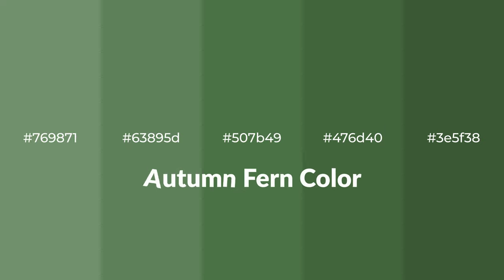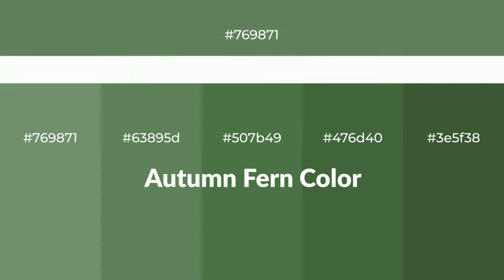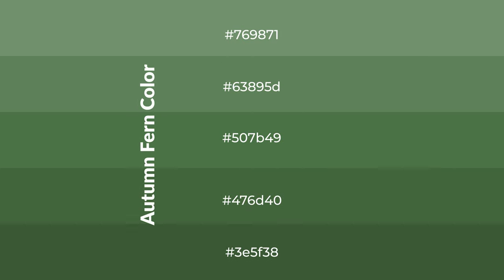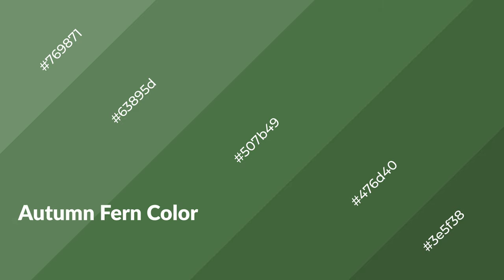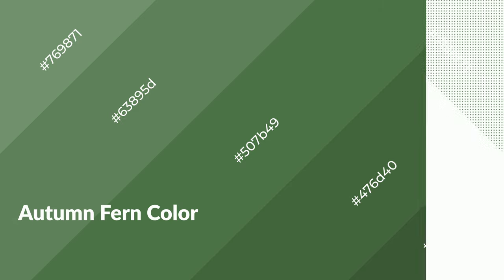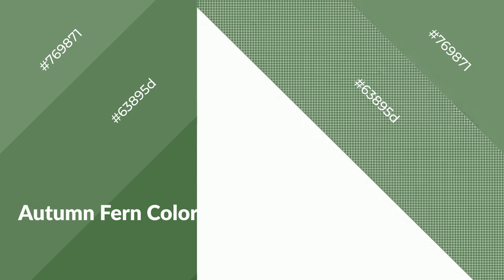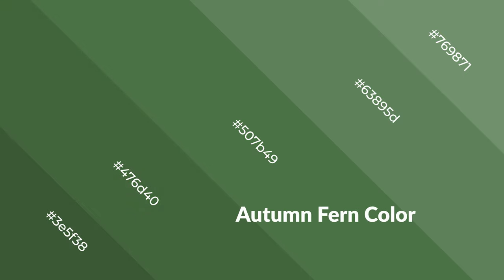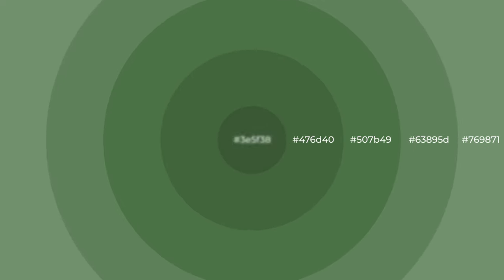Shades & Tints of Autumn Fern color 507b49 A Cool Green color 476d40 3e5f38 63895d #769871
Shades of Autumn Fern color 507b49 Cool Shades of Autumn Fern color with Green hue for your project!

Shades
Hex 476d40

Tints
Hex 63895d

Autumn Fern is a cool color, and it emits calming, serene, soothing, refreshing, spacious, unwinding, peace and relaxed emotions. Cool colors are like water, ice, sky, grass, soft and snow. You can see them used in baby products.